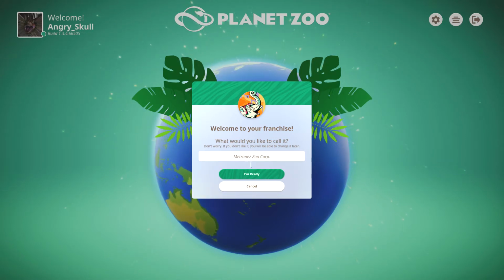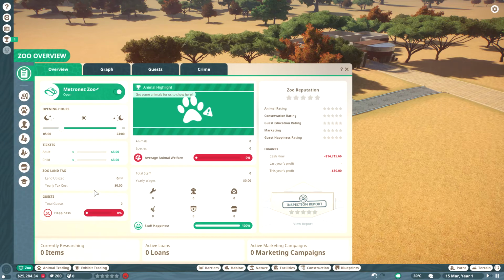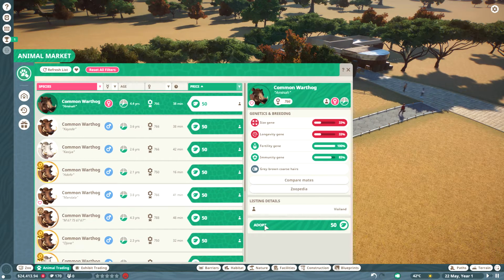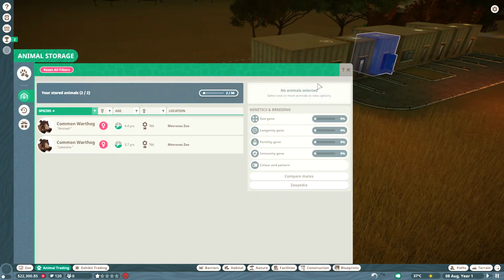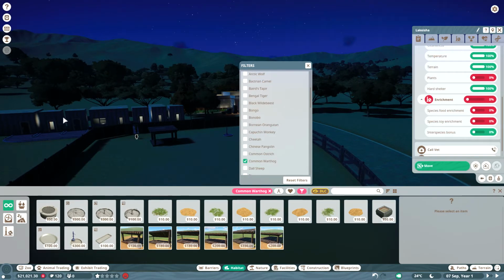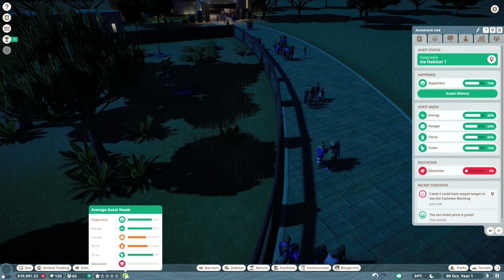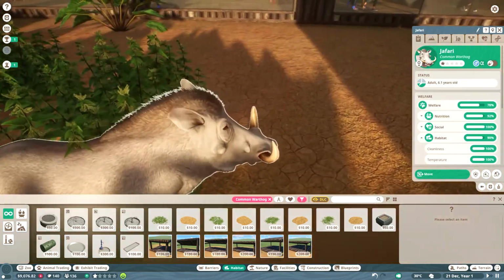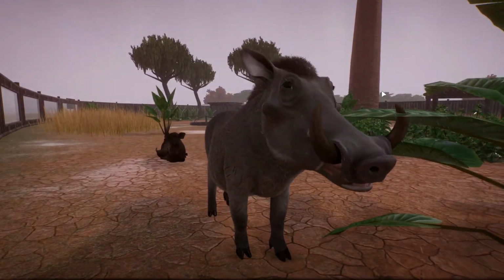Planet Zoo Franchise Mode - Metronez Zoo - Episode 1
Sorry about the bad audio and my Voice I'll try to fix it in the next one. :)